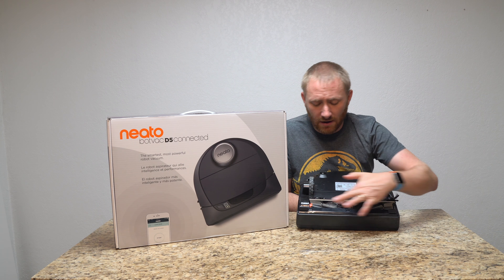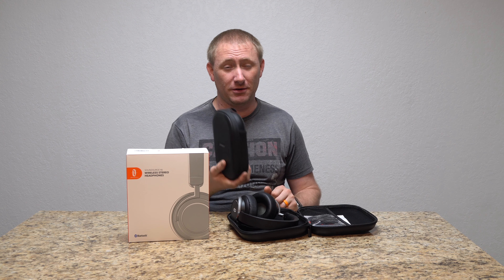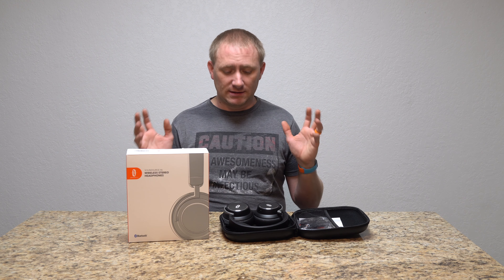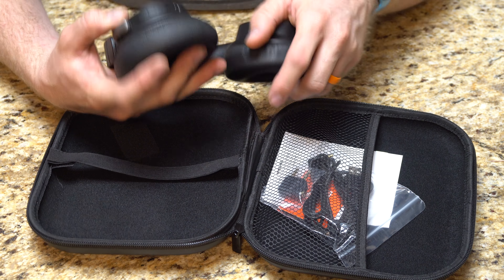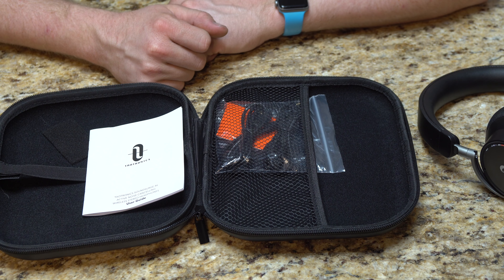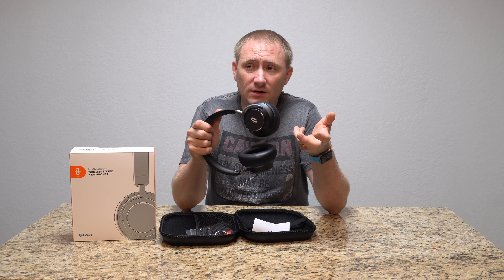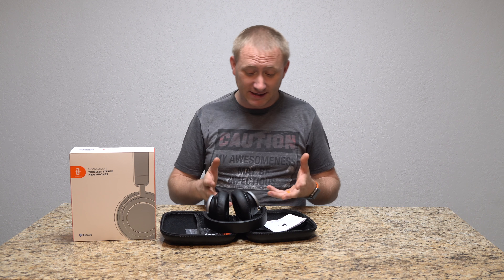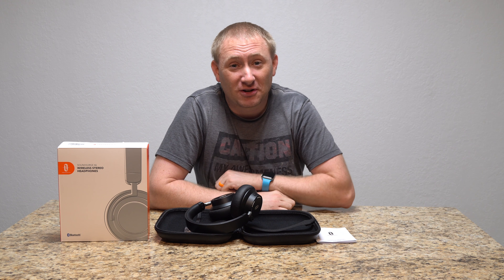TaoTronics Soundforge 46 Headphone Review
Purchase on Amazon

These Noise Canceling Headphones from TaoTronics are absolutely worth the price. While they do not rival the noise canceling that Bose, Beats or Sony are putting out, they are doing it at a fraction of the price. I was absolutely amazed at the quality of audio and noise canceling that these headphones have for a sub $100 headset. Be sure to check them out at the link above!

Introduction Music:
DJ Quads
Downtown Funk